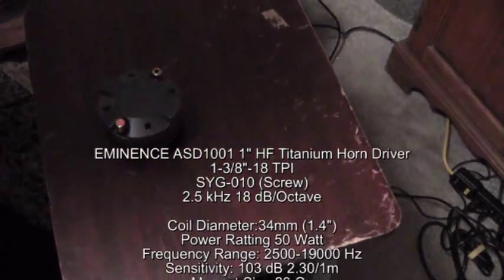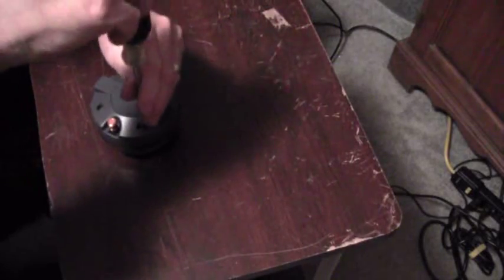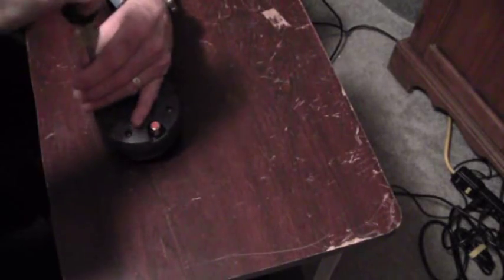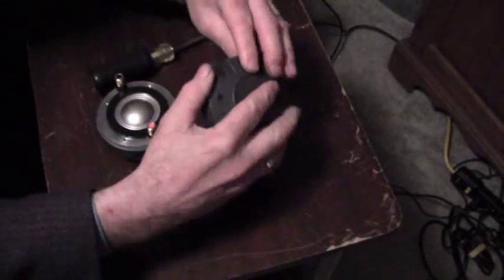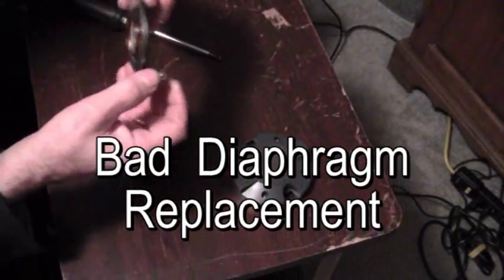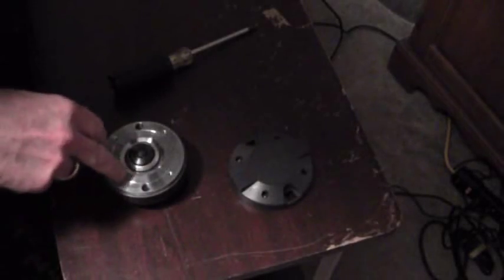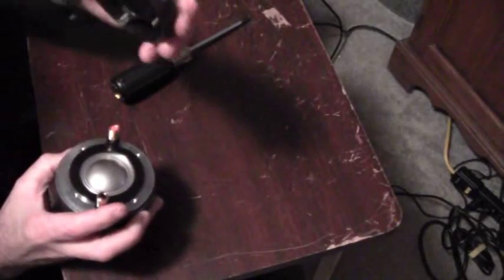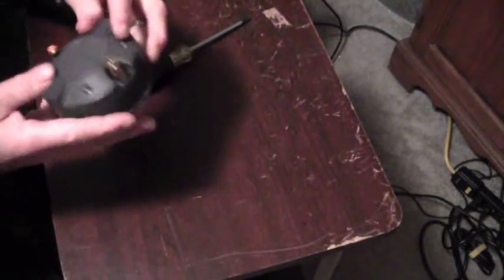Replacing Diaphram in Driver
This video shows how to replace the Diaphragm in a Driver for GLi Pro X-jam 12" powered  speaker.